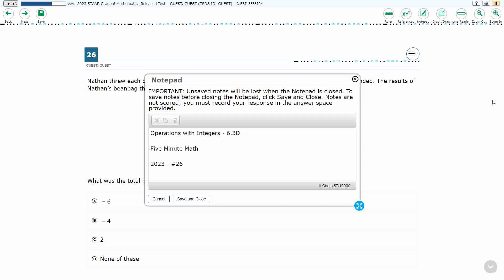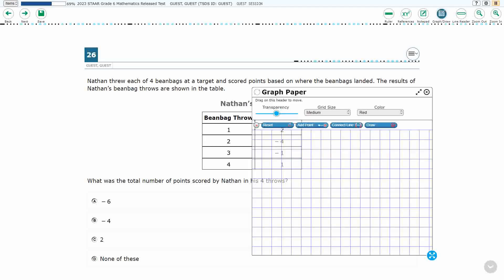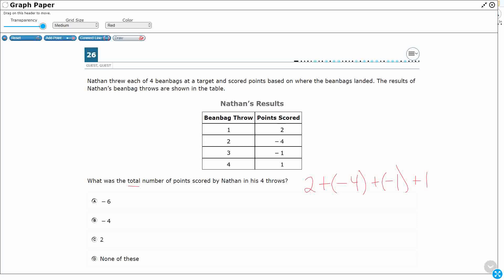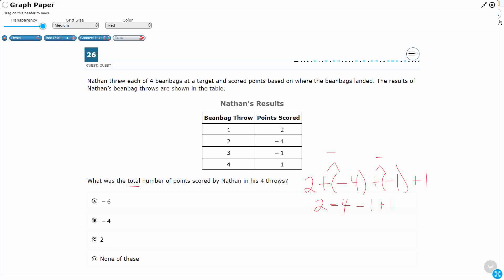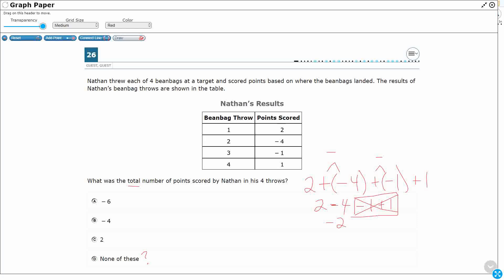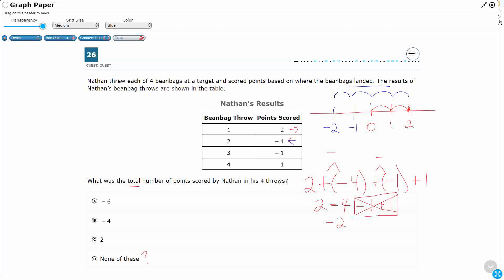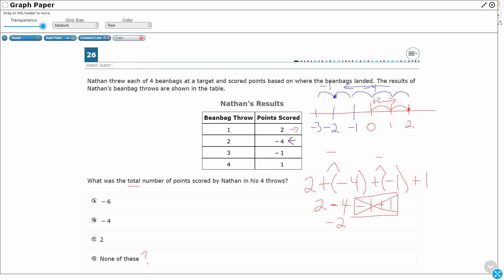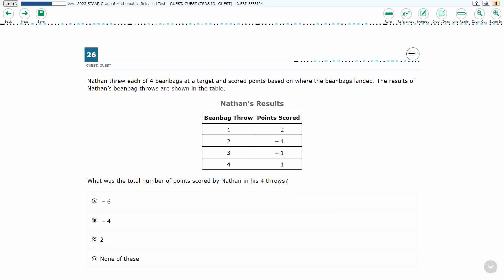6th Grade STAAR Practice Operations with Integers (6.3D - #13)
Practice add, subtract, multiply, and divide integers fluently with a test item from the 2023 STAAR test (#26 - 6.3D).